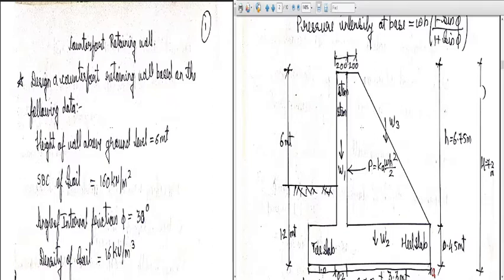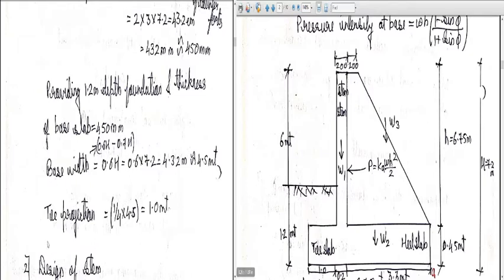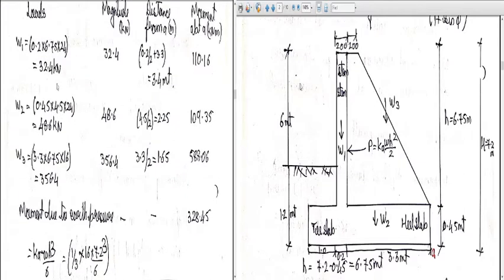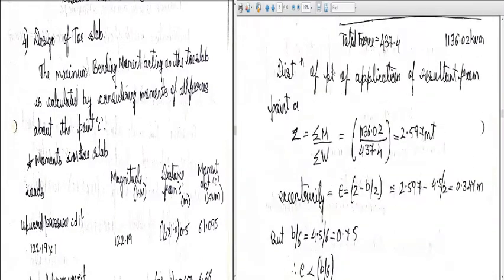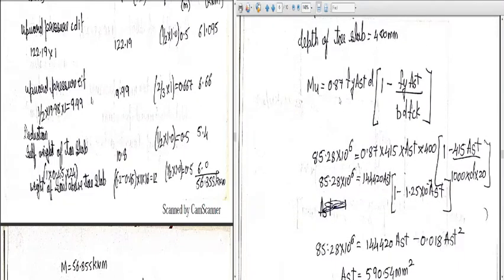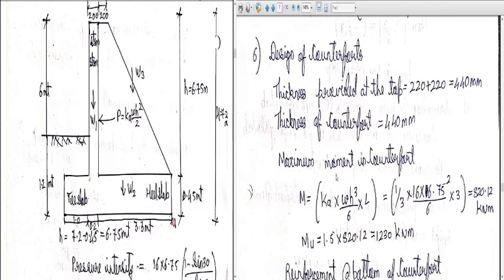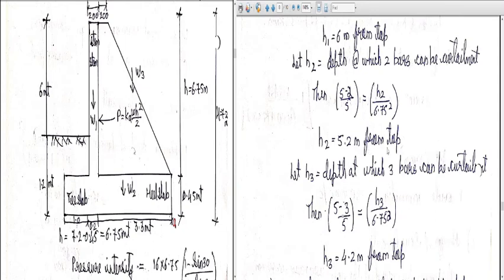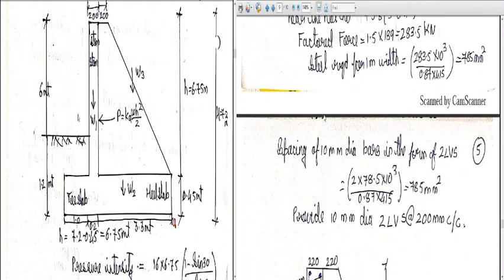Design of Counterfort Retaining Wall Part - 4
This video lecture gives the design of heel slab and counterfort design